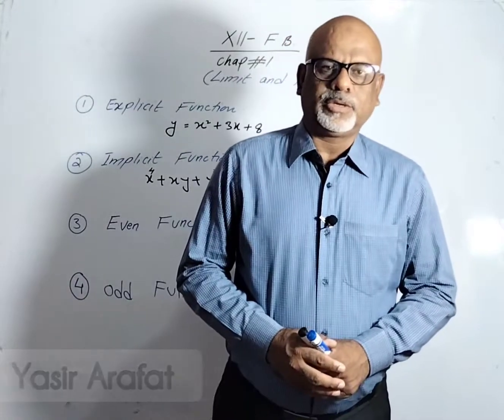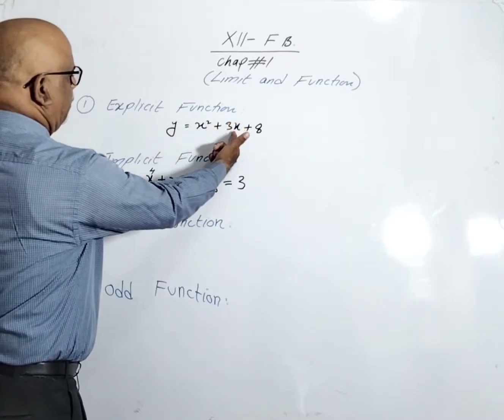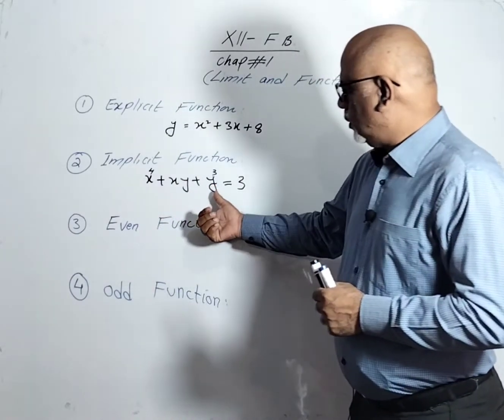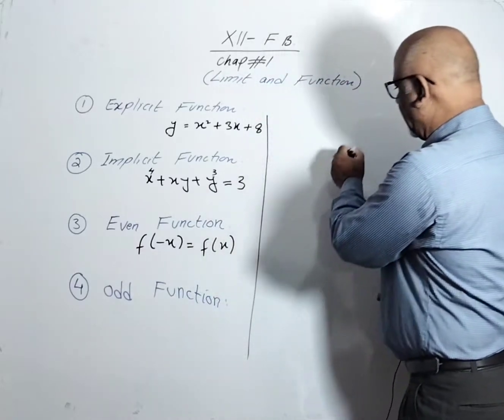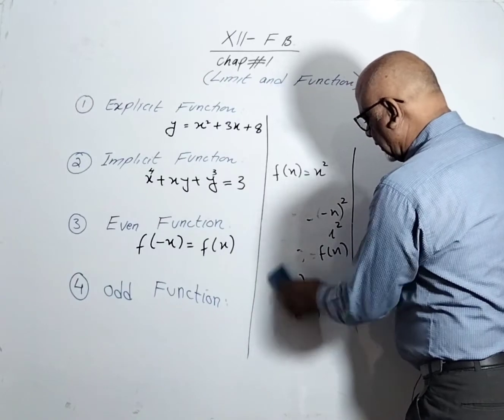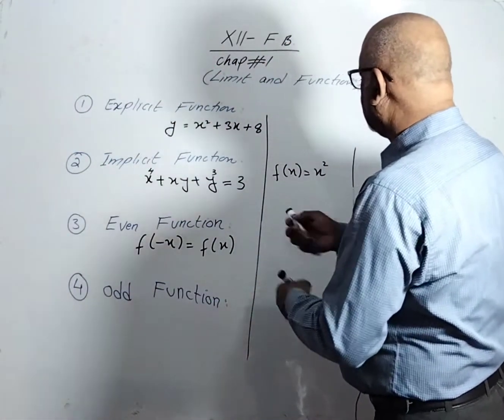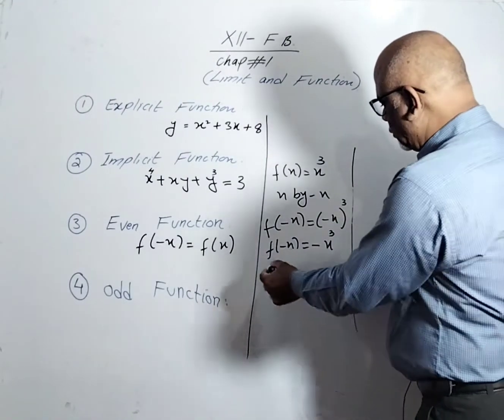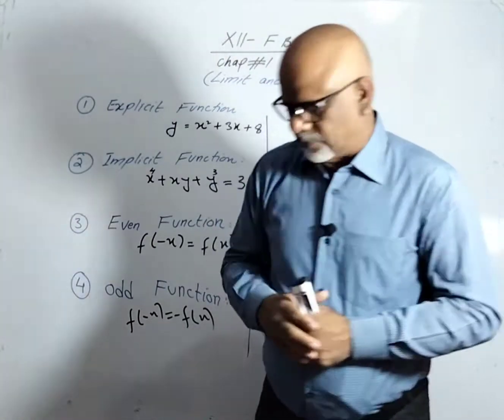Chap: 1 | XII | Explicit & Implicit Function | Even & Odd Function | English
Dear Students
Today in this video we discussed chap 1 of clas XII. THIS  video is in English language.